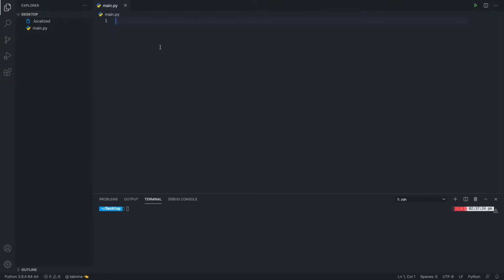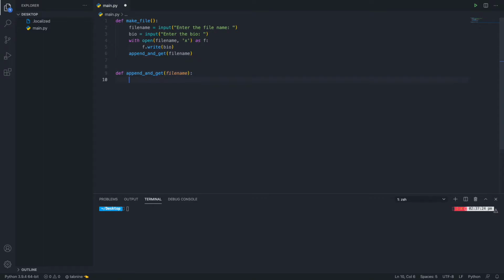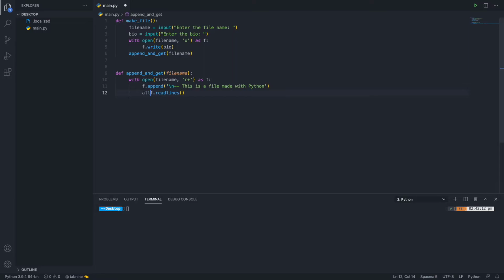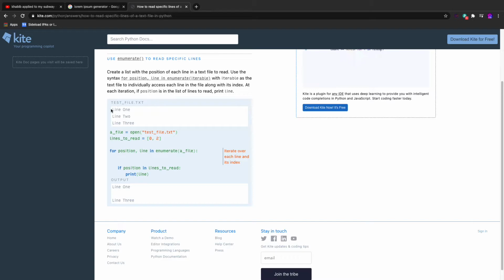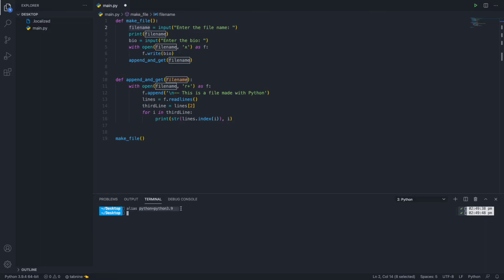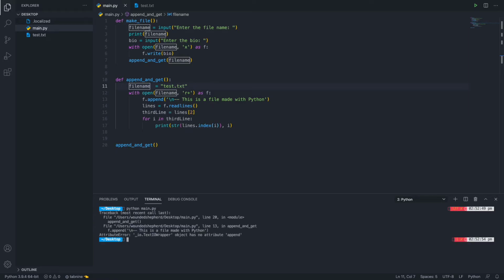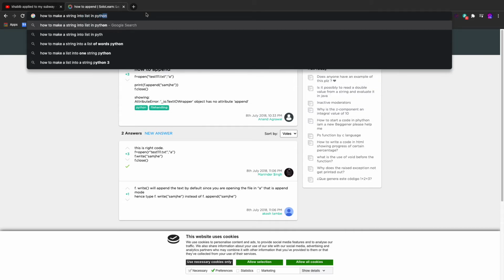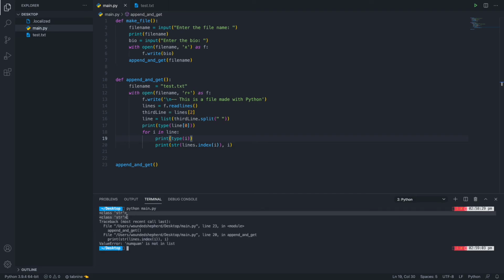File Operations: Assignment Solution + Debug | Python Crash Course 2.0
Hello everyone, welcome to the another video of the Python Crash Course 2.0 file operations. In today's video, I will be showing you the solution of the assignment I gave in the previous video + Debug session.